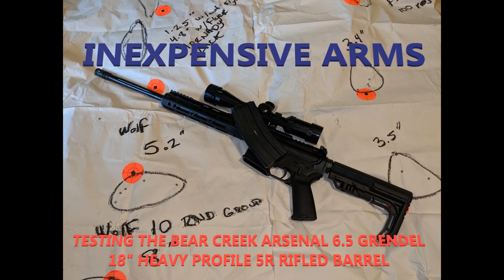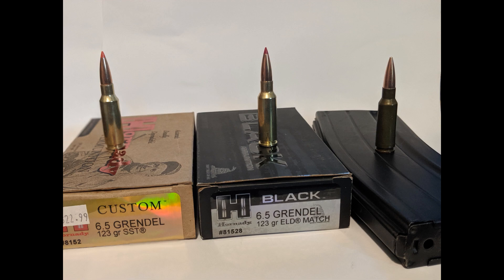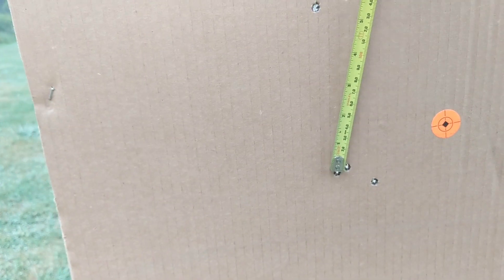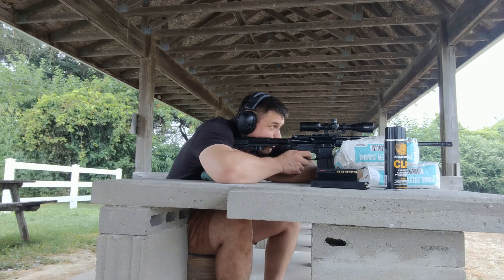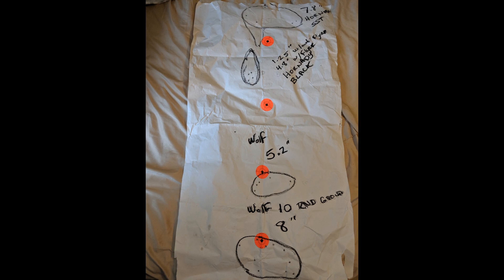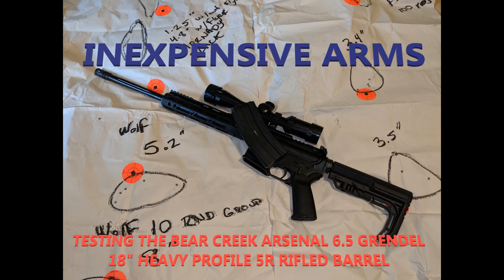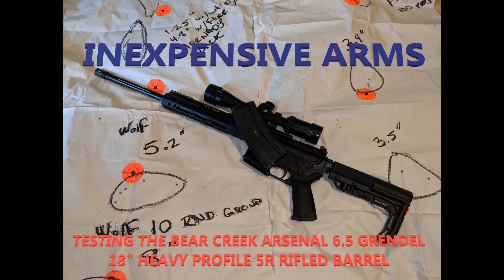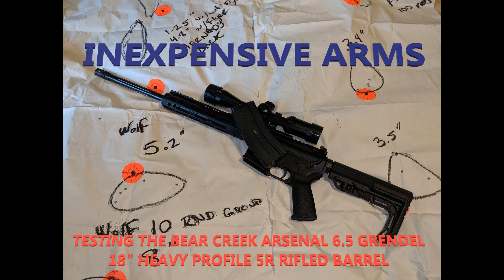Testing the Bear Creek Arsenal 18" heavy profile 6.5 Grendel barrel: A quick and dirty review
Model:   1169-B6.5MHB18185R(MF)

Length:                              18"
Caliber:                              6.5 Grendel
Rifling Twist Rate:            1:8 5R
Gas System Length:        Mid
Barrel Profile:                    Heavy, fluted
Feed Ramps:                    M4
Barrel Material:               4150 CMV
Finish:                               Melonite (Nitride)

Groups shown were shot from a concrete bench, with front and rear sandbag rests.

Range conditions:
Temperature:   75F
Wind:                 N/A

Feed ramps were polished before shooting. Barrel was cleaned thoroughly before shooting, and after every 5 round group for the first 20 rounds.

The barrel initially exhibited poor accuracy, but proceeded to tighten up groups as the day progressed.  Notably, there was a rough spot about 1" from the muzzle that smoothed out as the rifle was fired.

Build notes:

-Upper receiver was lapped and squared prior to assembly.
-Barrel was free floated.
-Barrel extension was shimmed with .002" stainless steel shim stock to ensure a VERY tight fit into the upper receiver.
-Barrel nut was torqued and loosened 3x before final torque value of 85 ft/lbs was applied.
-Gas block was aligned properly, and taper pinned.
-Muzzle device used a crush washer, but was pre-crushed before installation so that it could be installed only 1/8th of a turn past hand tight.

Lower receiver has a polished, adjusted GI trigger that breaks cleanly at 4 lbs.

Thoughts: This barrel has potential. As it smoothed out, it started actually grouping, and I think it's probably capable of MOA or better accuracy with Hornady Black ELD-Match ammo.

As with all videos I post, I'm not sponsored in any way by anybody or any entity. I'm just a guy who likes to test cheap barrels.

All weapons pictured are legally owned by me.
This review may not be indicative of every barrel bearing the same model. This is just my experience with this barrel.